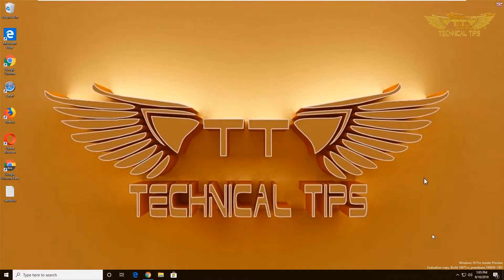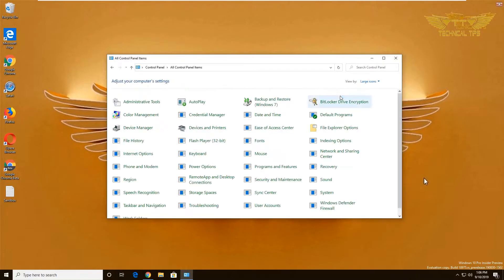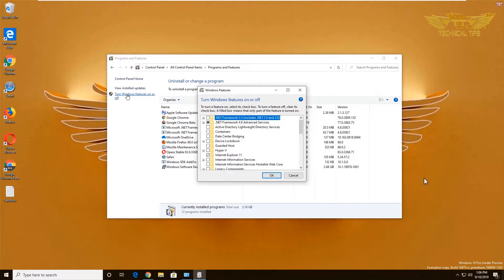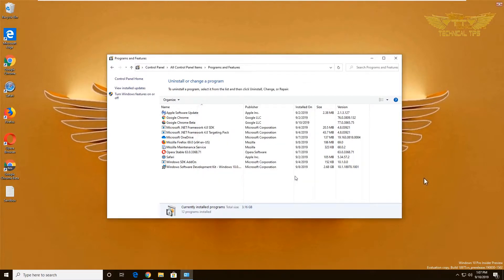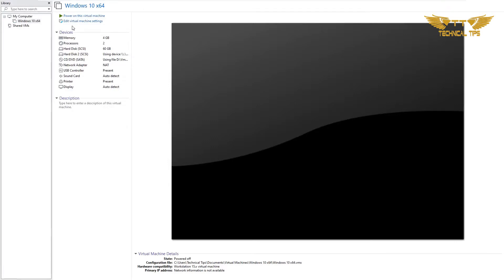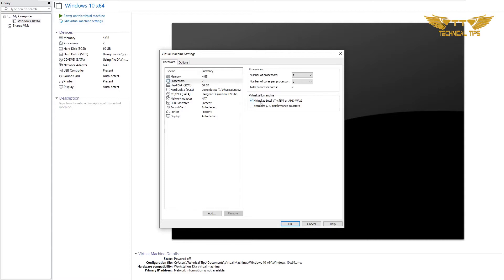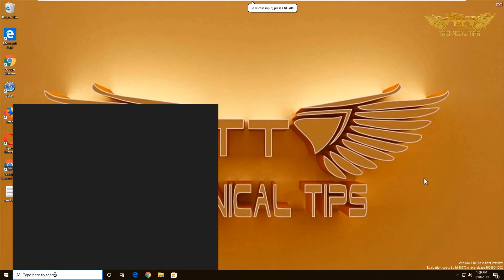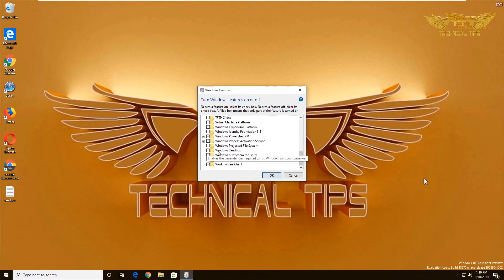How To Enable Windows Sandbox in VMware Workstation | Windows Sandbox Shows Greyed Out in VM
In this video I have shown how to enable the setting to enable virtualization in VMware Workstation Software so you can Enable Windows Sandbox feature in Virtual Machine.